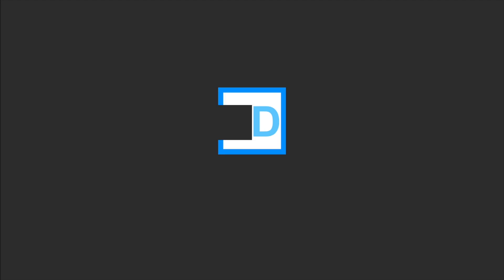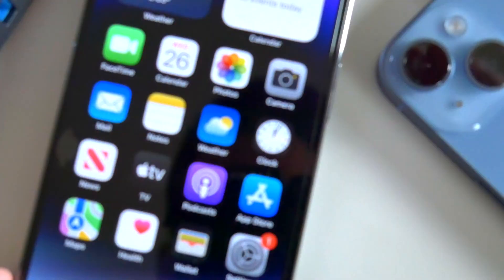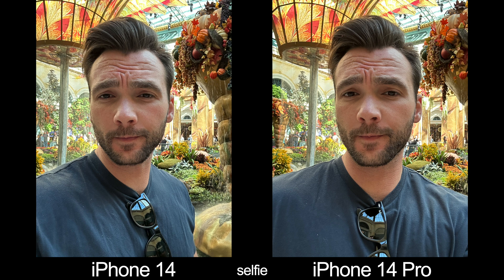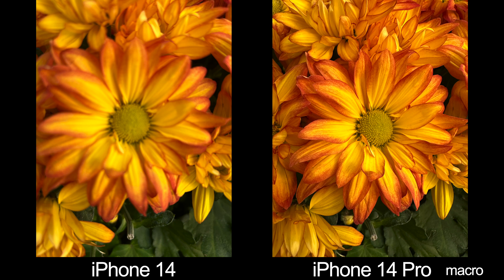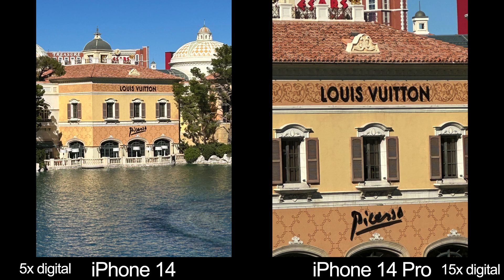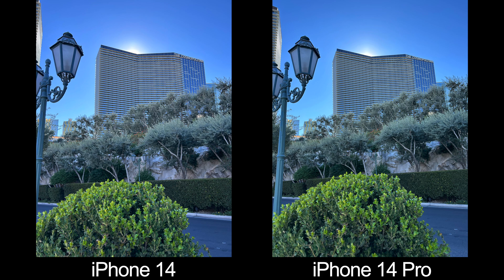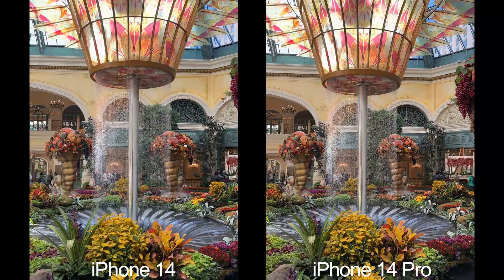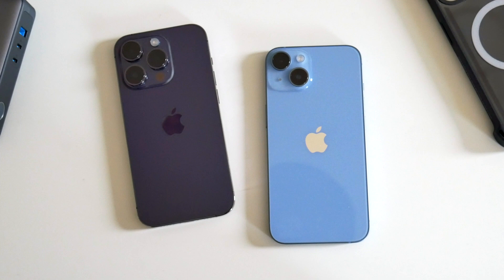iPhone 14 vs iPhone 14 Pro Real World Camera Test! Are They The Same?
↘️ Product Links!

0:00 Intro
0:50 Hardware Specs
2:19 Casetify Bounce
3:37 Selfies
4:35 Macro (up close)
5:33 Telephoto (far away)
6:18 48mp ProRAW
7:37 Regular Pics (yes, they're the same)
8:41 Low Light/Night Mode
9:15 Videos
9:52 Conclusion